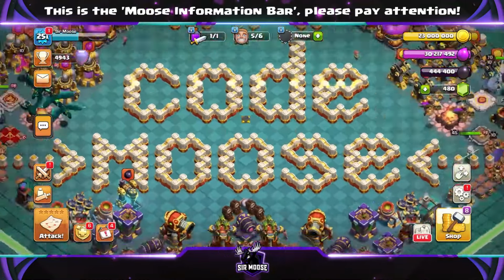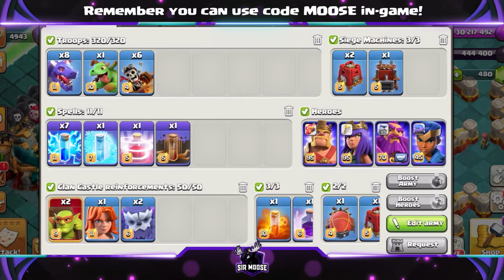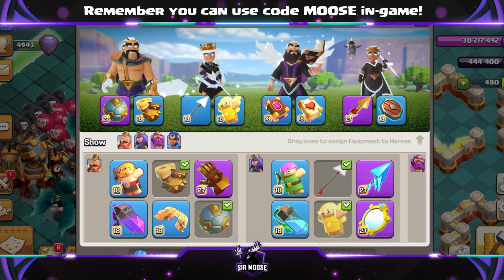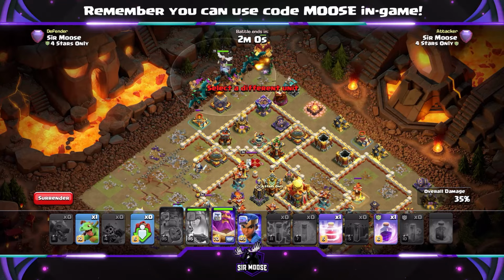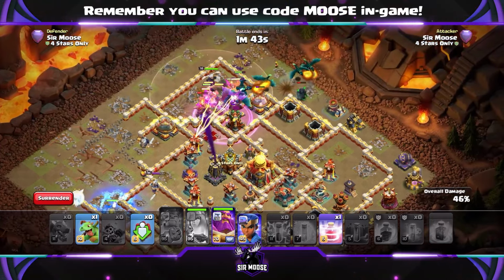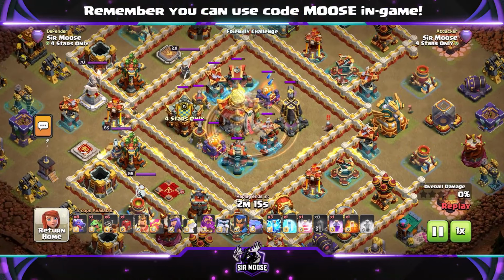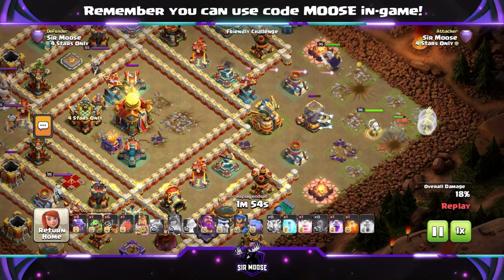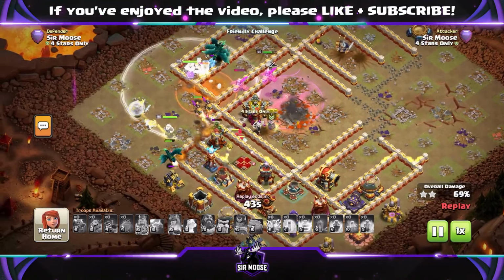Queen Recall + Dragons = UNSTOPPABLE!!! TH16 Attack Strategy (Clash of Clans)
Queen Recall + Dragons = UNSTOPPABLE!!! TH16 Attack Strategy (Clash of Clans). Remember to support a creator by using their code before making any purchases in-game, our code is MOOSE.

Sir Moose Gaming is a gaming channel covering Clash of Clans content. Mainly easy to use attack strategy guides for casual players Town Hall 11 to Town Hall 16. Clash On!